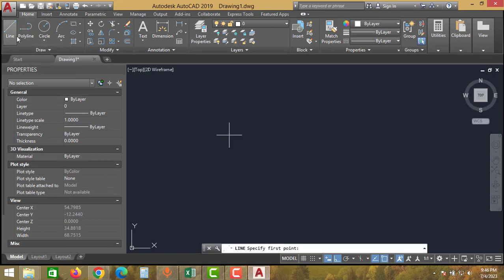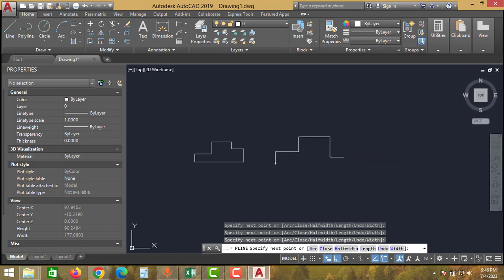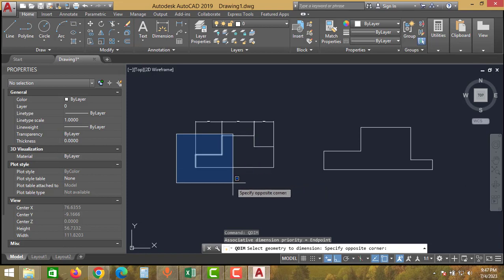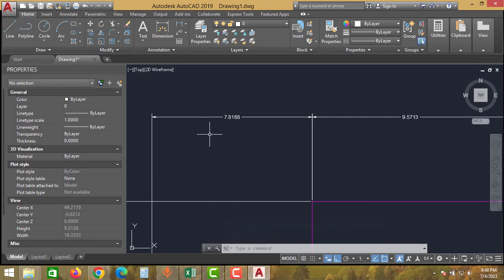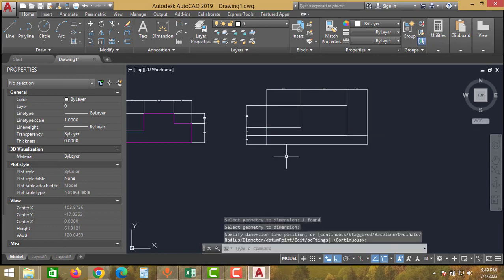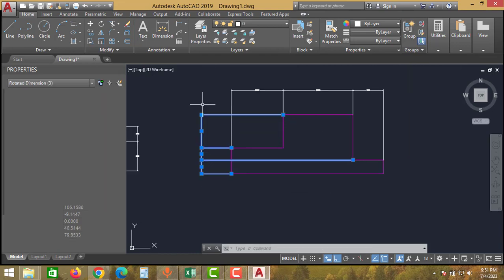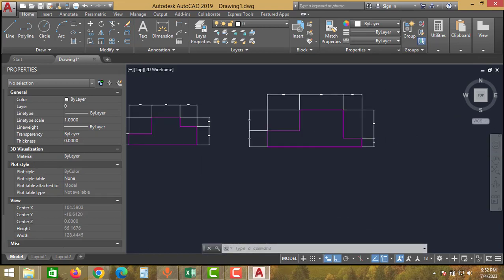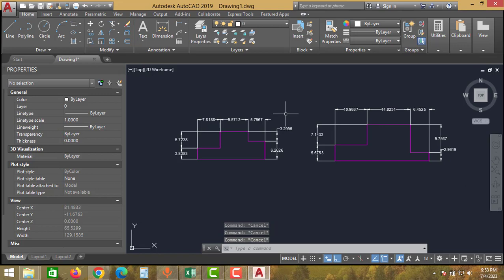HOW TO GIVE AUTO DIMENSIONING IN AUTOCAD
In this video we will discuss about the auto dimensioning of the autocad drawing step by step.